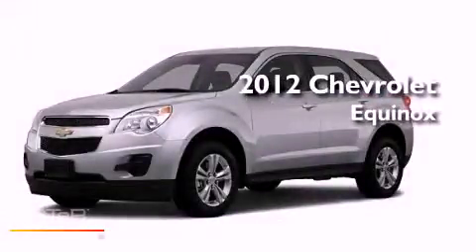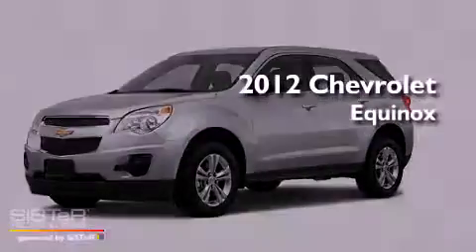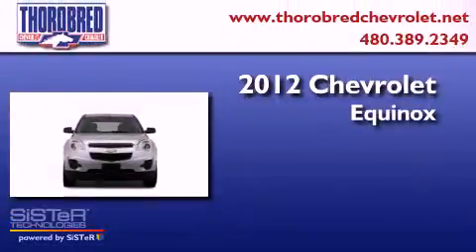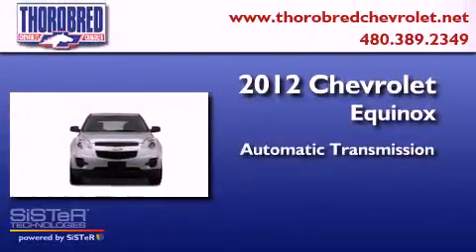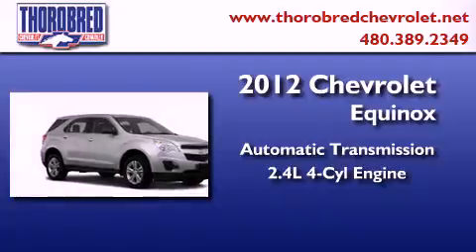2012 Chevrolet Equinox Chandler AZ 85225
Year : 2012
 Make : Chevrolet
 Model : Equinox
 Engine : 2.4L 4 Cyl. Sequential Fuel Injection
 Trans . : 6 Speed Automatic
 Exterior : Cardinal Red Metallic

 Stock : 125167

 2121 N. Arizona Avenue